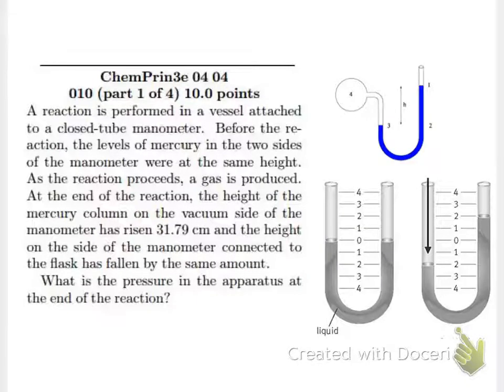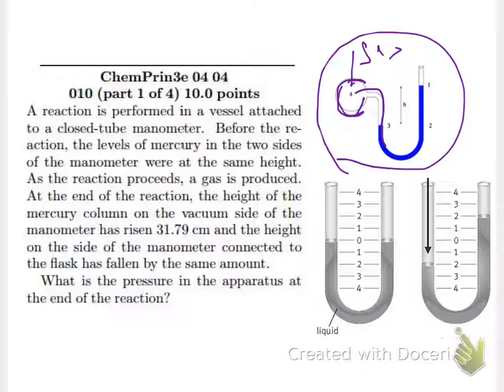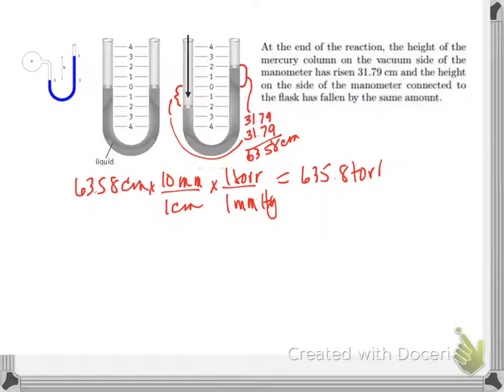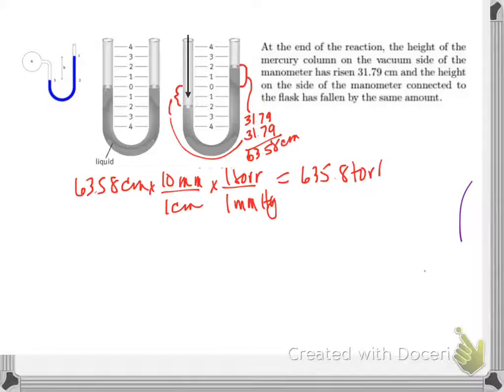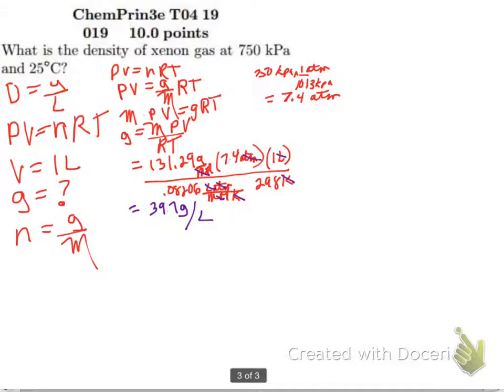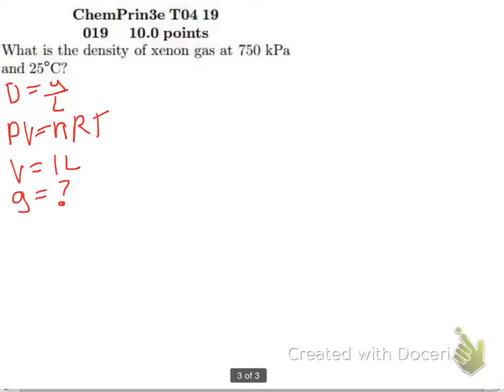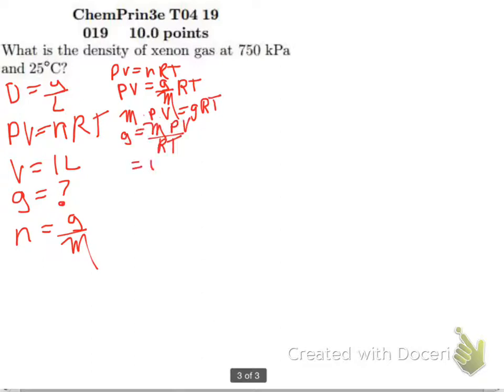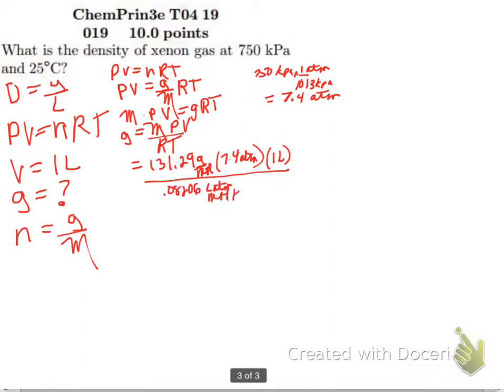Gases Quest #10, 19